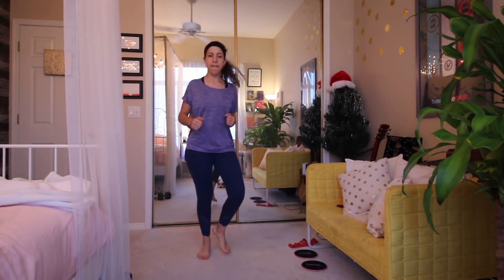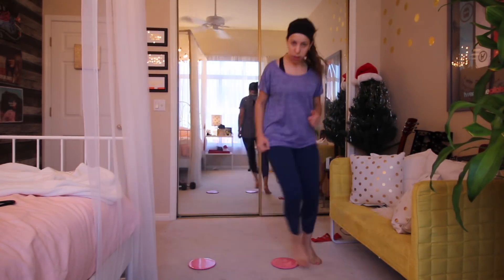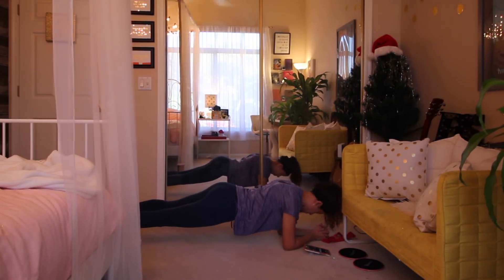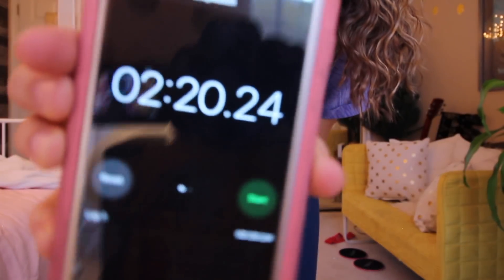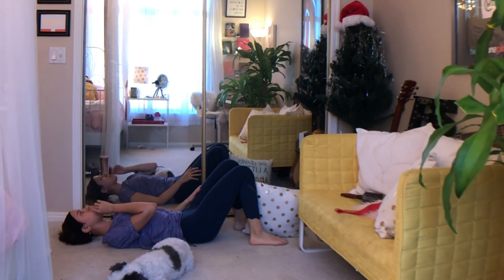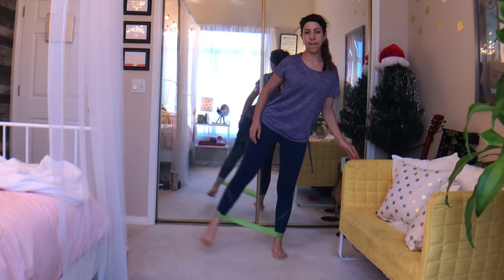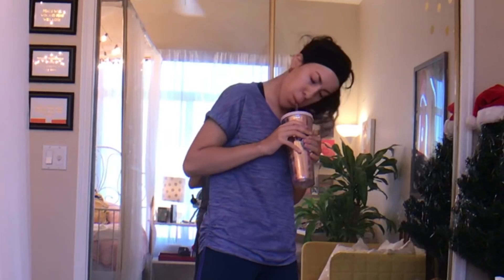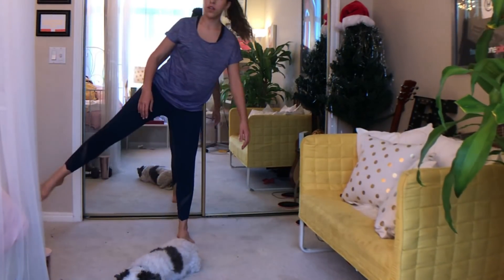MY easy AT HOME workout routine! | Eden Skory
Hey guys! I hope you enjoyed see my at home work out routine! Any one can totally do this! Love you all 😘

Don't forget to LOVE the life you're living!

Wanna see more of me? Check me out over on Theskorys channel for some hilarious comedy sketches!